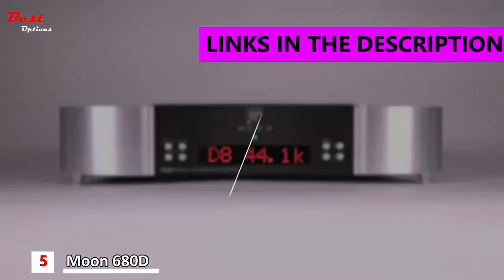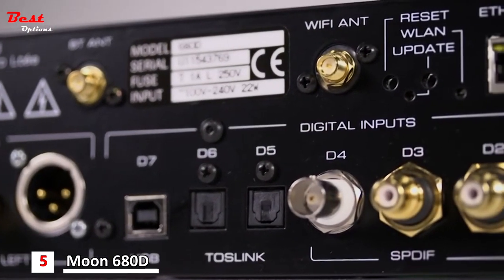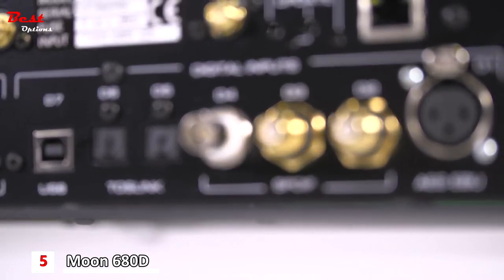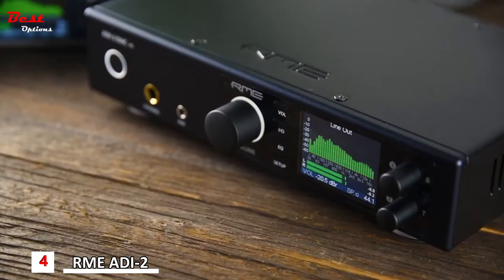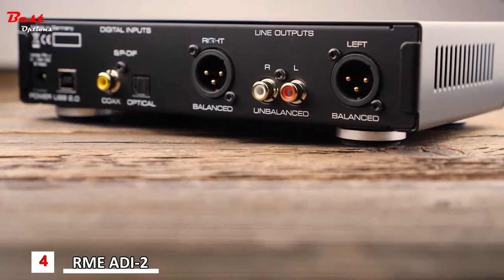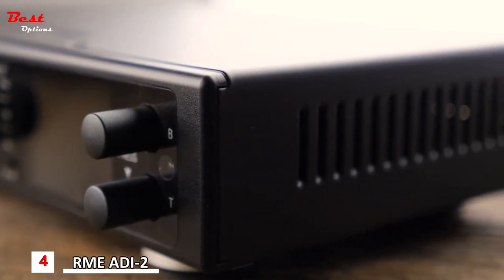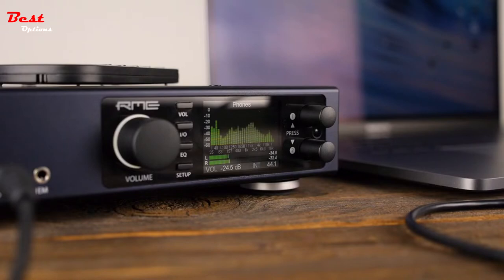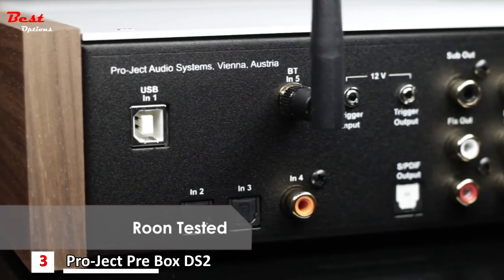Best DAC 2023 | Top 5 Best DACS 2023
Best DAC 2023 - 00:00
Do you need the Best DAC 2023? In this video, I put together a list of the Best DAC 2023. This is for helping you and makes an idea about this type of product!
✅5. Moon 680D - 00:04
Amazon US
Amazon CA
✅4. RME ADI-2 - 01:59
Amazon US
Amazon CA
✅3. Pro-Ject Pre Box DS2 Digital - 04:29
Amazon US
Amazon CA
✅2. iFi Pro iDSD Signature - 05:24
Amazon US
Amazon CA
✅1. Gustard X26 Pro - 06:53
Amazon US
Amazon CA

★Best Amazon Today's Deals
★Try Twitch Prime
★Try Amazon Home Services
★Kindle Unlimited Membership Plans
★Give the Gift of Amazon Prime
★Create an Amazon Wedding Registry
★Try Audible and Get Two Free Audiobooks

Best DAC 2022